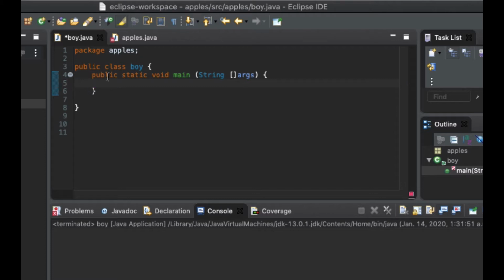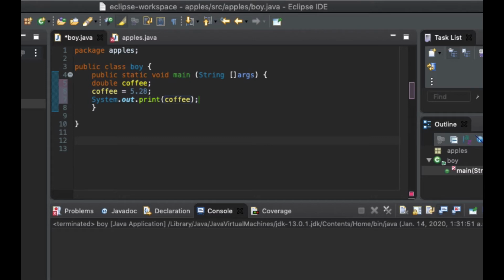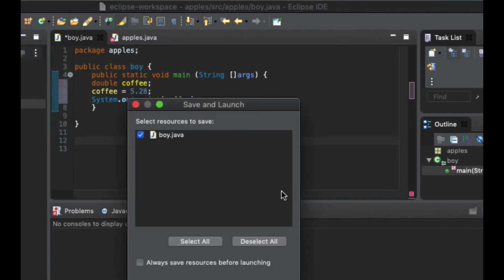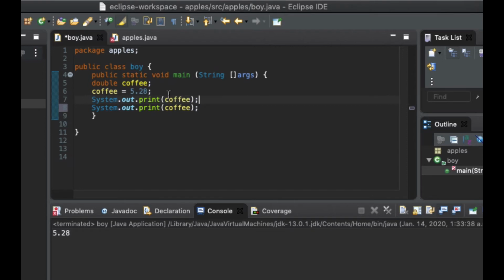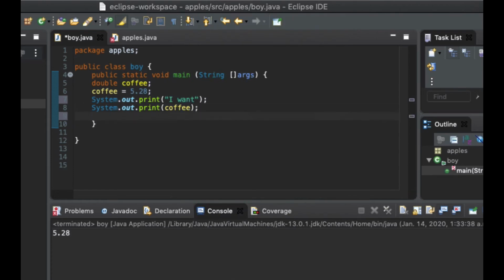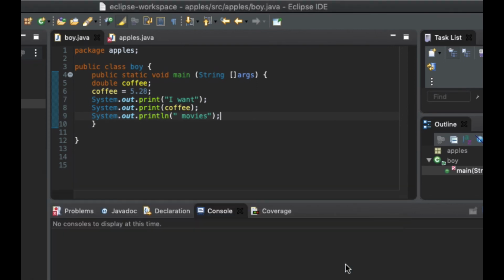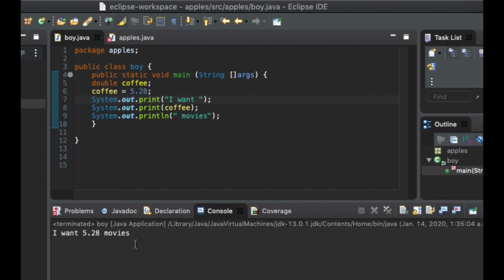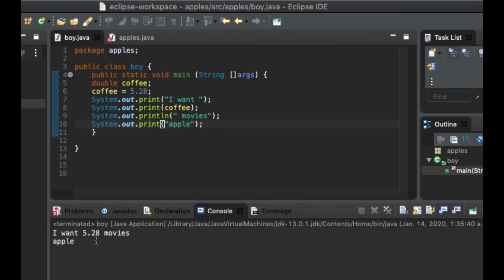Java Variables: Everything You Need to Know (Tutorial 5)